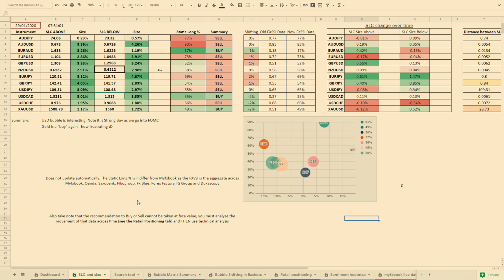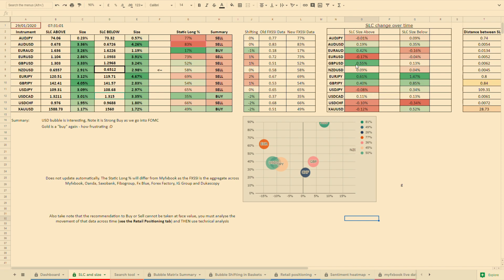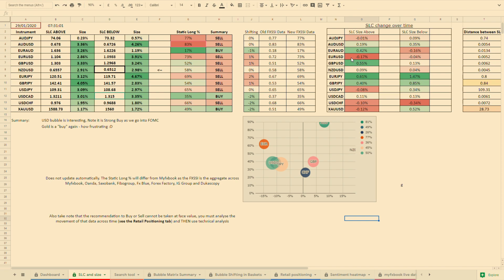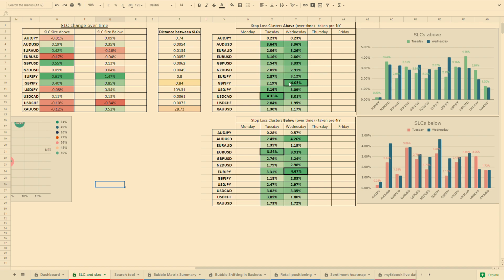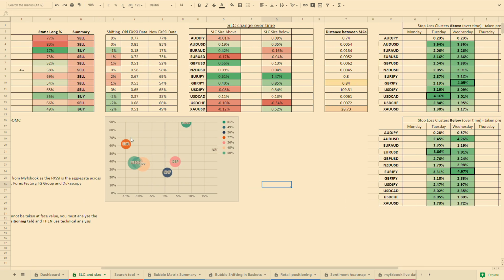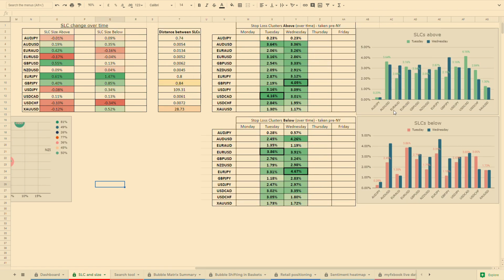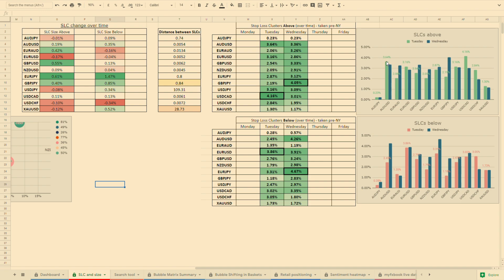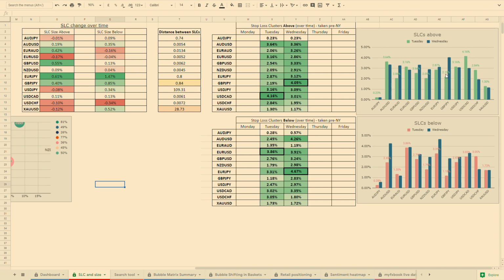SLC Size movement over time and how to spot reversal or continuation patterns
Quasidb.com for more information.